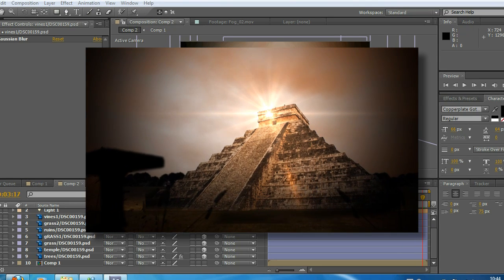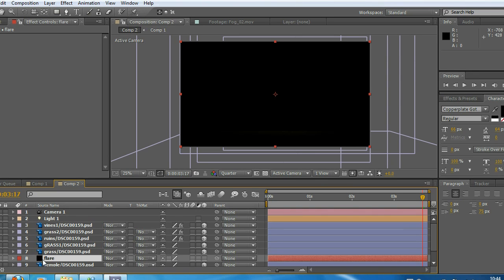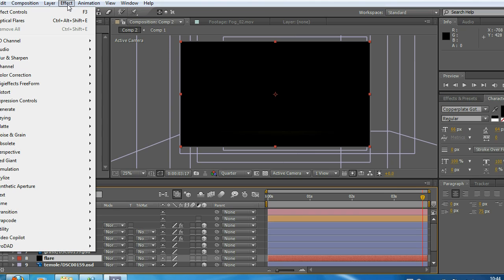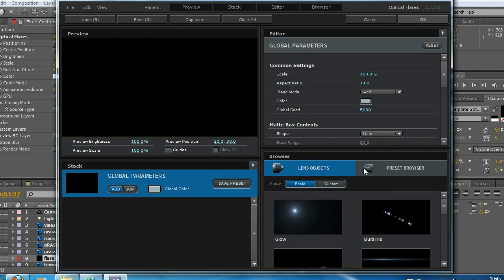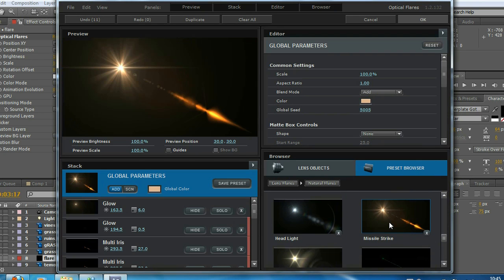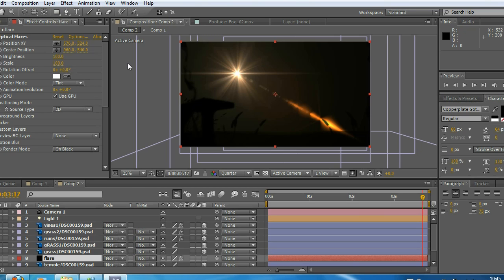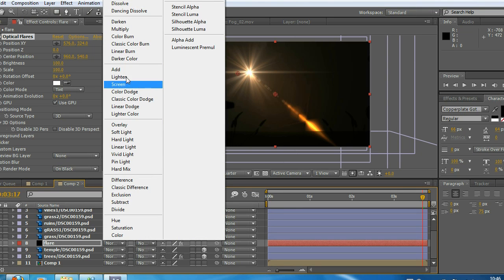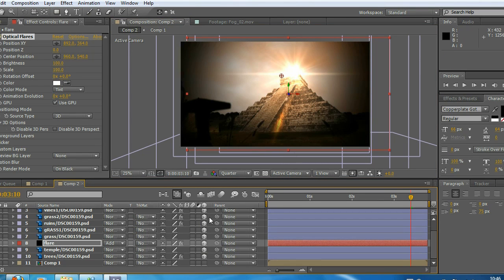Adobe After Effects Tutorial - How To Add Optical Flares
A quick tutorial on Adobe After Effects. We look at how to add Optical Flares to your projects giving them a more realistic look.